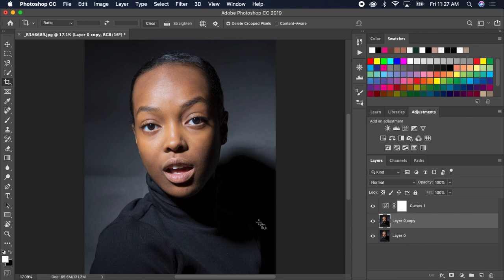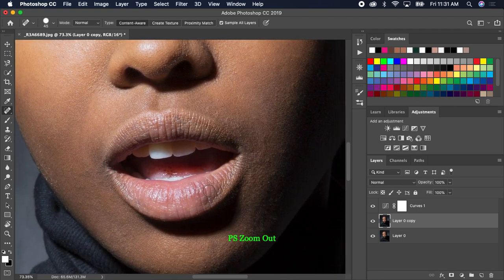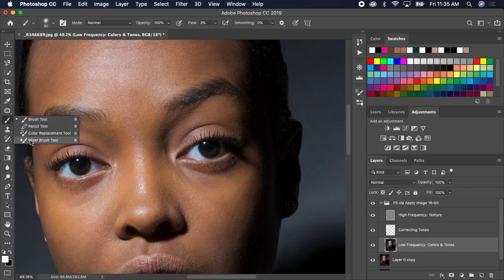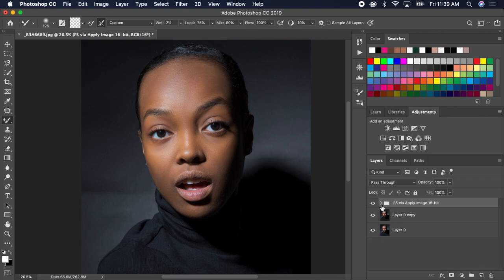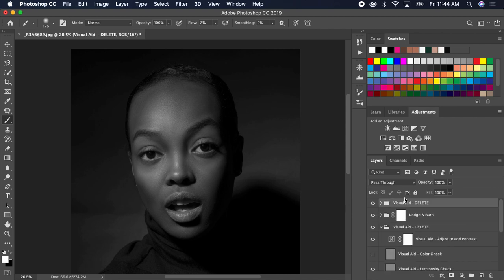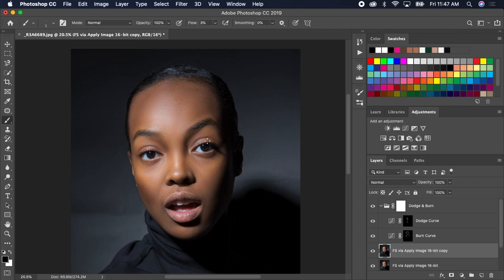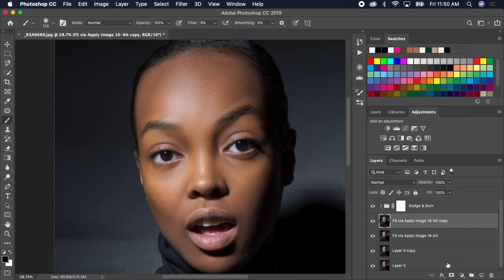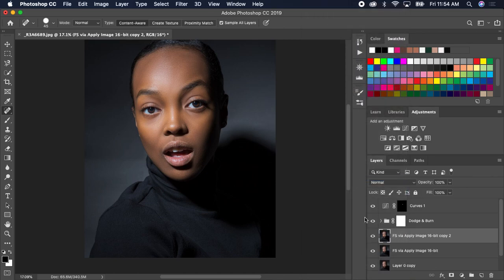dannyblvck Photoshop tutorial- How I edit using retouching academy panel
A quick tutorial of how I edit using the retouching academy retouch panel in photoshop

equipment
Sony a7rii
sony 18-105

EDITING
lightroom
photoshop
retouch academy retouch panel
xp-pen tablet